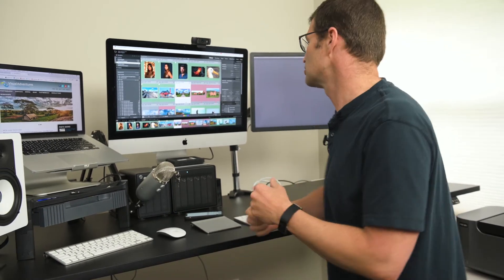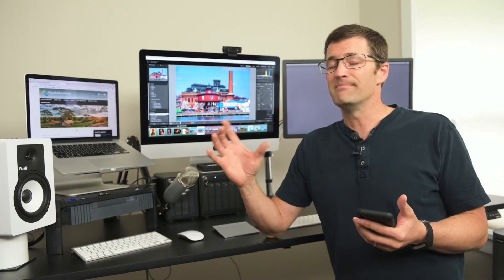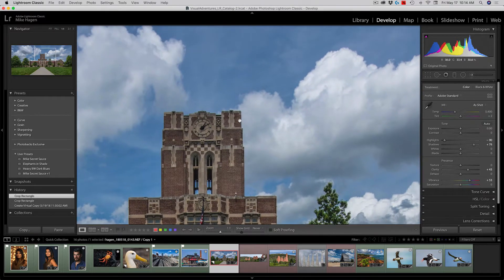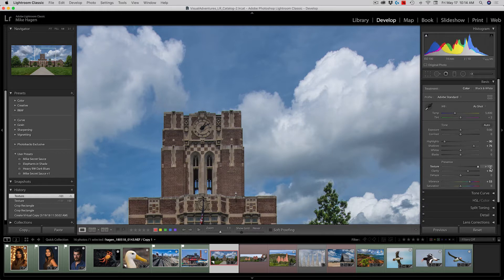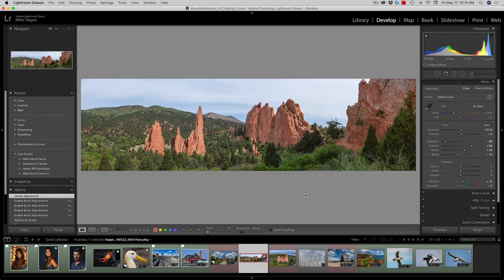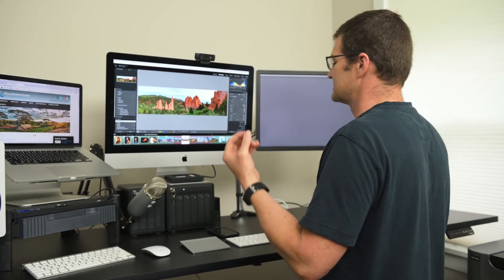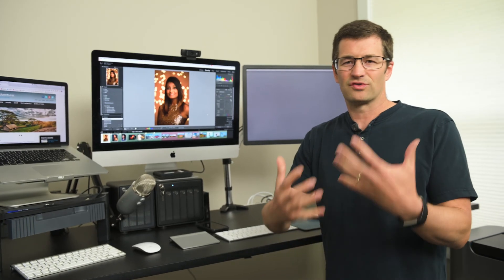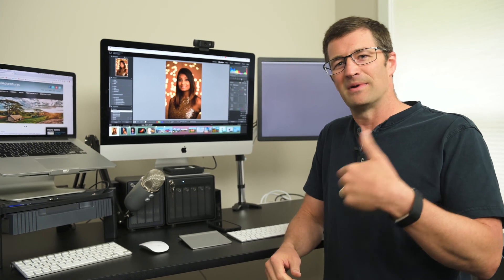Lightroom Classic CC Update - Texture Slider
The new texture slider in Lightroom Classic CC is an extremely useful tool. This video shows you how and when to use it for a variety of subjects such as landscapes, travel and portraits. I also show how to use it selectively with Lightroom's brush tools.